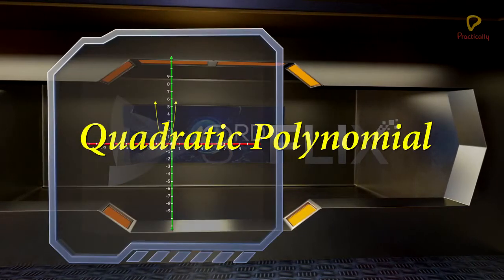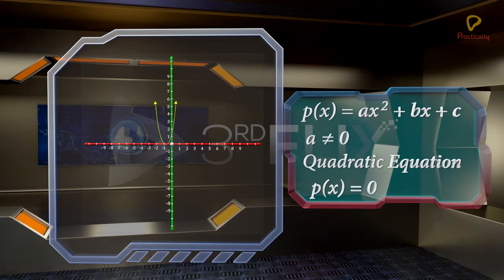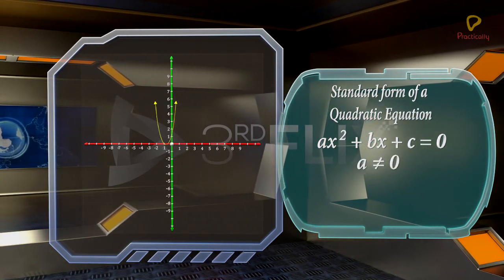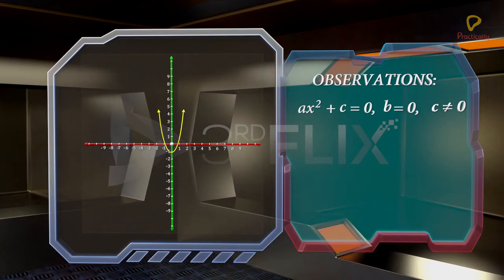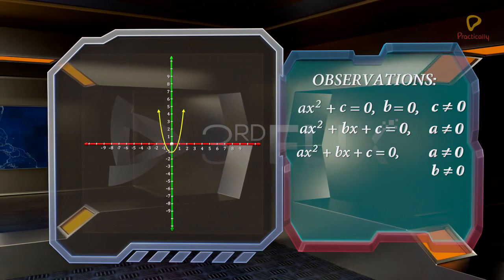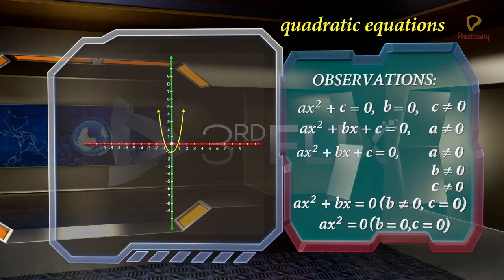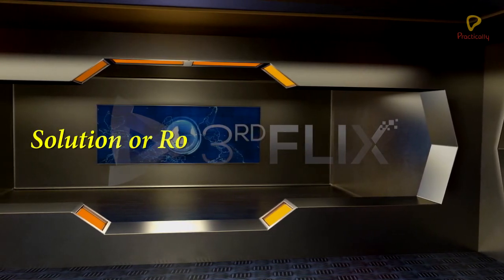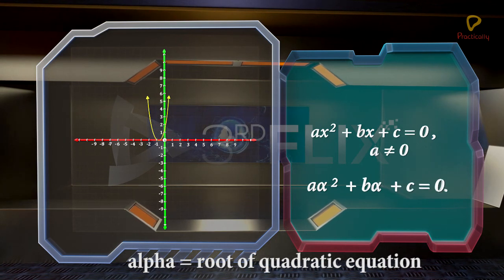Practically's Concepts - Quadratic Equations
Concepts of the video:

0:00 - 0:21 : Objective - Definition of Quadratic Equations & Roots of Quadratic Equations
0:22 - 1:46 : Uses of Quadratic Equations in our daily lives
1:47 - 2:08 : Quadratic Polynomials
2:09 - 2:27 : Quadratic Equation
2:28 - 3: 04 : Standard form of a Quadratic Equation
3:05 - 4:22 : Observations
4:23 - 4:49 : Examples of Quadratic Equation
4:50 - 5:23 : Root of a Quadratic Equation
5:24 - 5:37 : SUMMARY